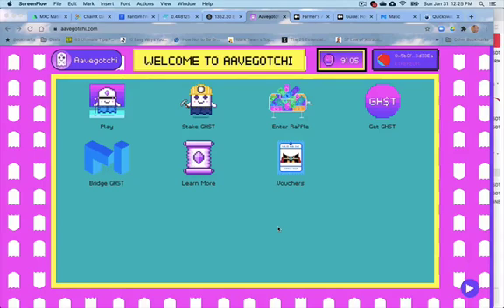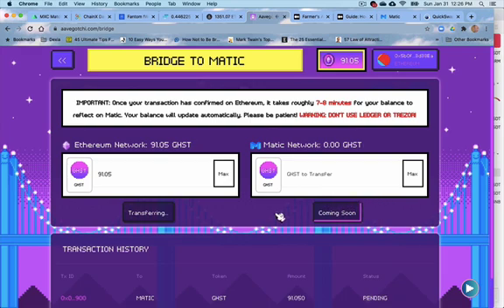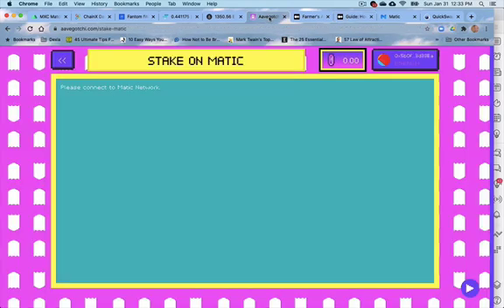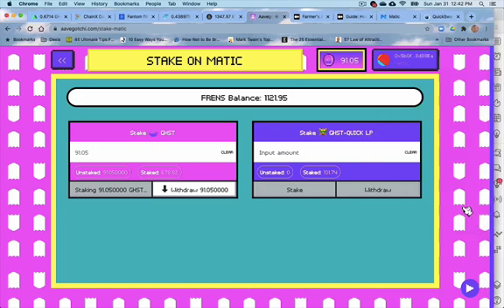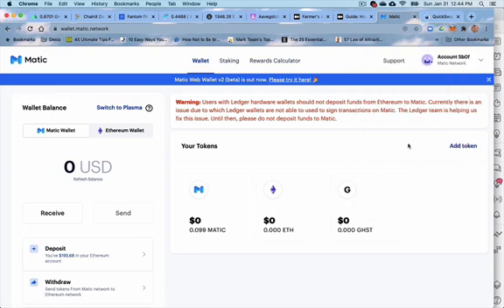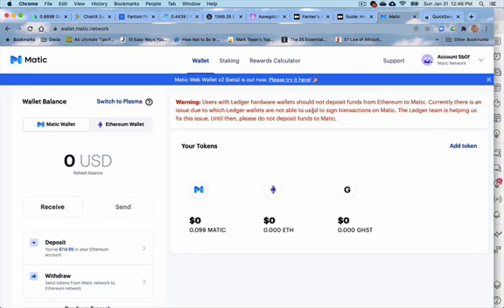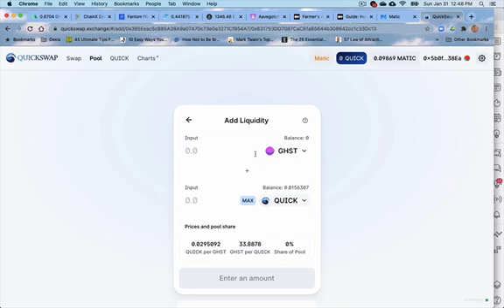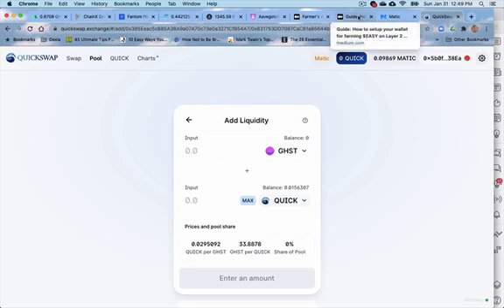How Staking GHST Aavegotchi To Matic Network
Tutorial on how to stake GHST/Aavegotchi to Matic Network and earn staking rewards of GHST, MATIC and USD.

You can also create liquidity pool tokens at Quickswap to earn 10X staking rewards.

I show you how to do all this including adding the Matic network to your Metamask wallet.

So let's do this.
Earn Up To 1000 USDC with Binance by learning about crypto

ETH     0xBe2E32f28989540CF674eaaae2e437339cdfB0C6
USDT  0xBe2E32f28989540CF674eaaae2e437339cdfB0C6
GHST  0xBe2E32f28989540CF674eaaae2e437339cdfB0C6
BTC   38HraCy5rdceophKWFLRLbSjKtdwLz12bS